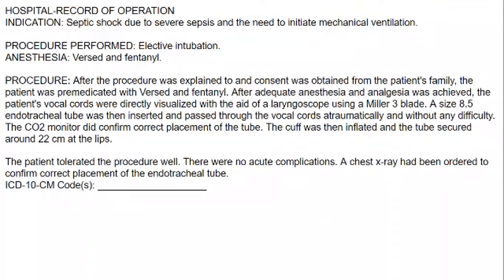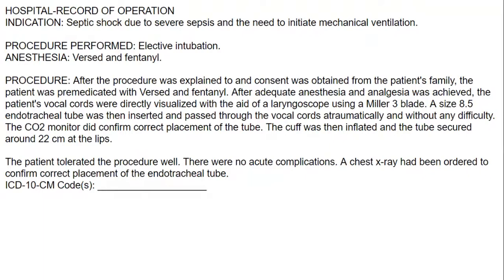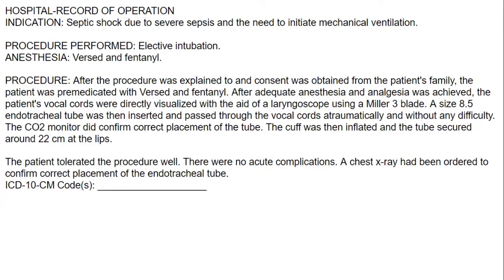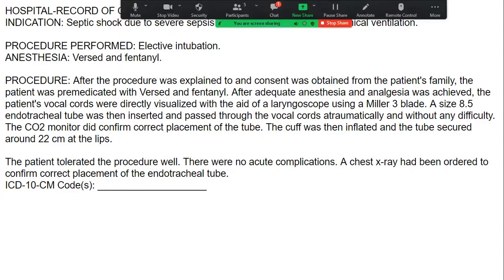zoom class 1/18/2022 final review